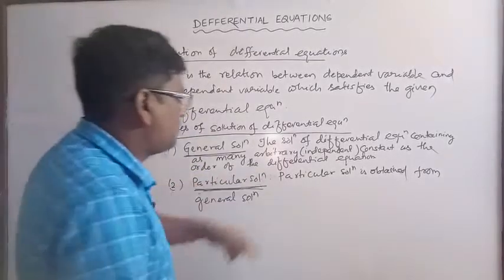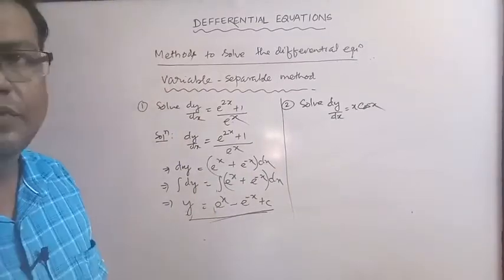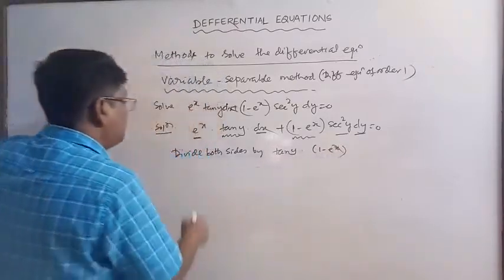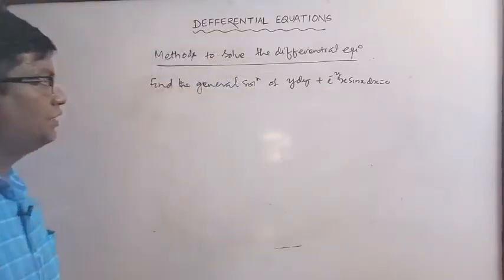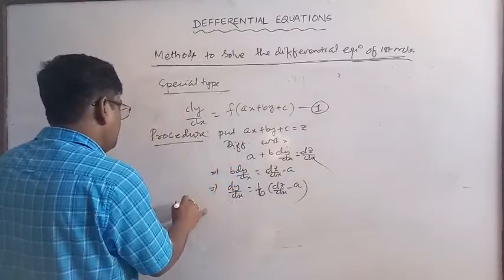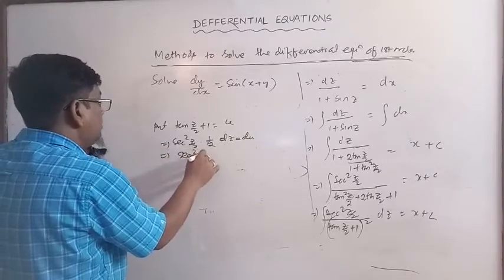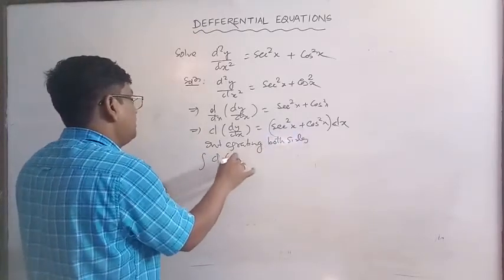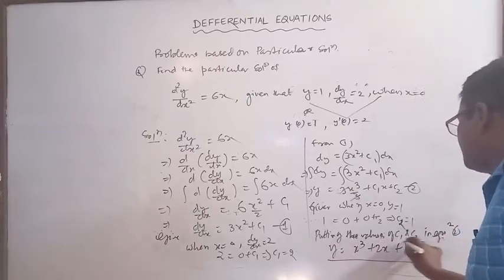Differential Equation-Lect-2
Solution of Diffential Equation